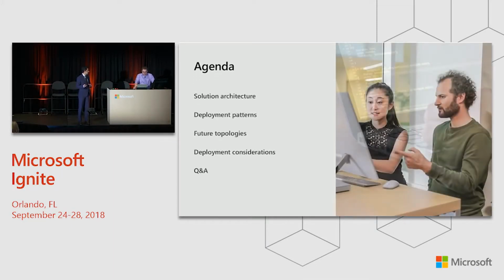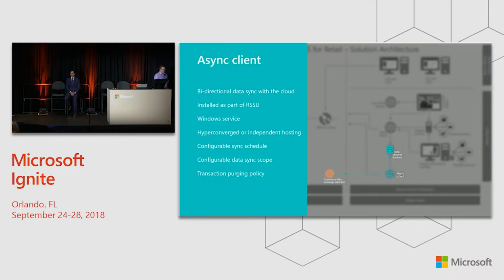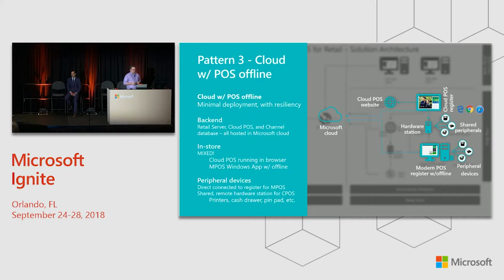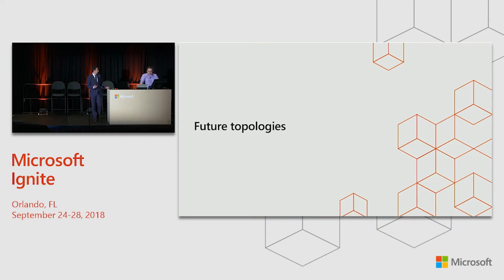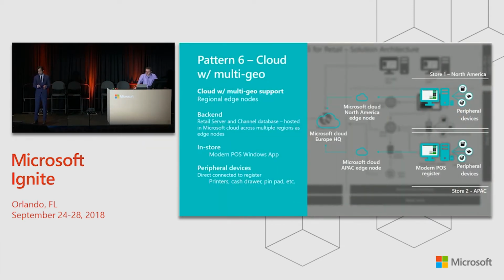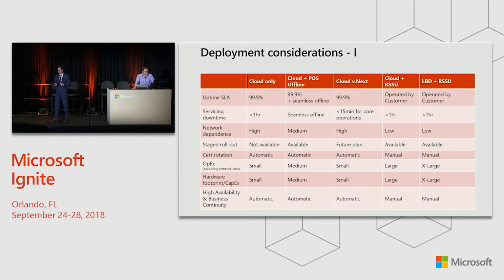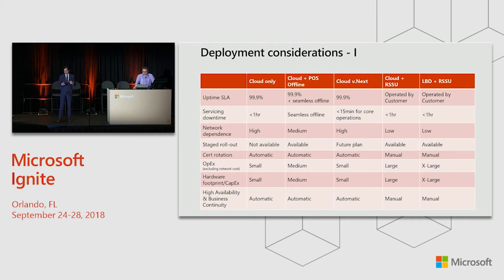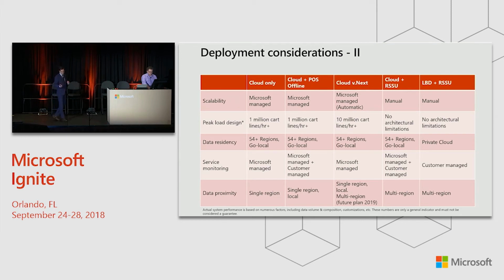Microsoft Dynamics 365 for Retail: Choosing the best deployment and rollout options - BRK3403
Microsoft Dynamics 365 for Retail provides great flexibility of deployment options (cloud, on-premises, hybrid with RSSU and offline, cloud POS, modern POS, local and remote hardware station) as well as phased rollout models (N-1). In this session, we cover the benefits and trade-offs of these options and how you can make the best choices for your implementation.